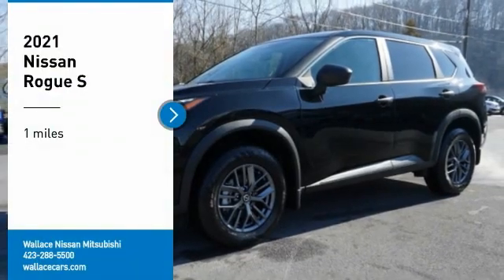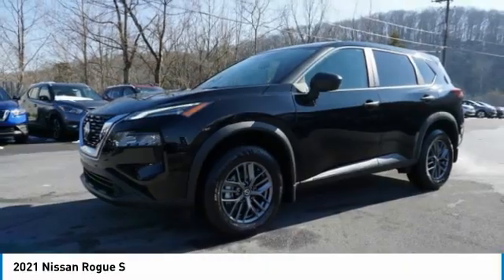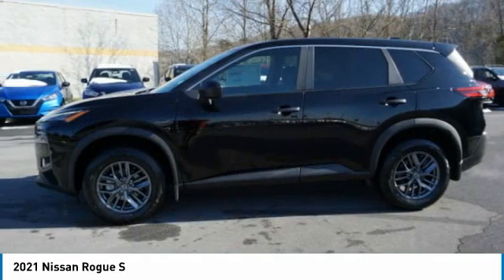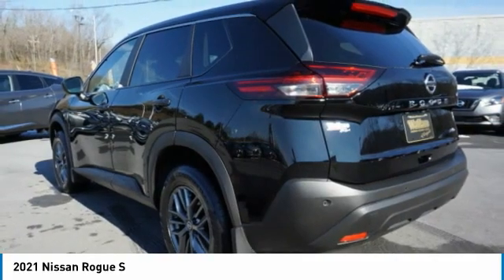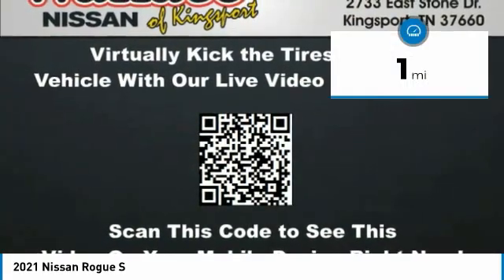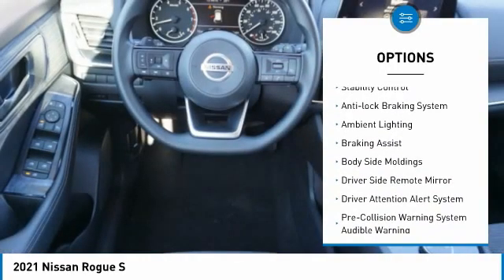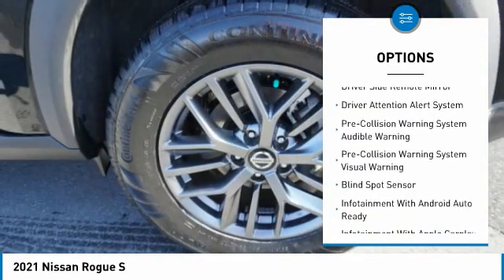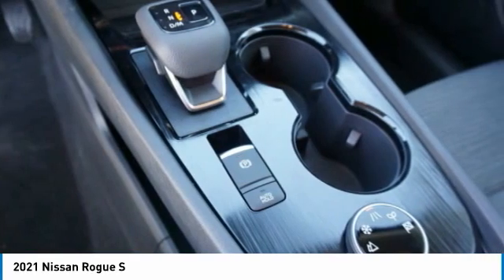2021 Nissan Rogue Kingsport TN N6245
2021 Nissan Rogue S

2733 East Stone Dr.

Super Black 2021 Nissan Rogue S AWD CVT with Xtronic 2.5L I4 DOHC 16V AWD.Recent Arrival! 26/33 City/Highway MPG